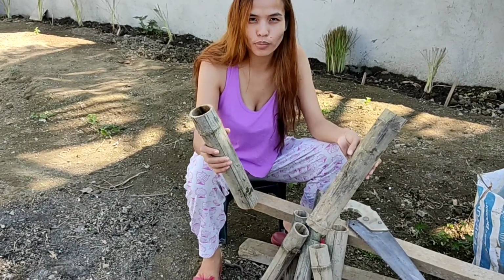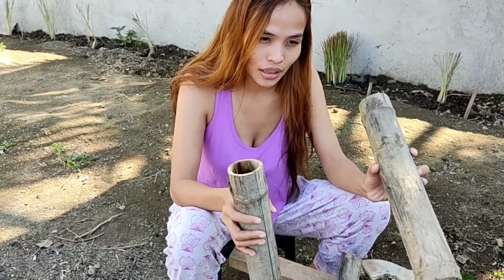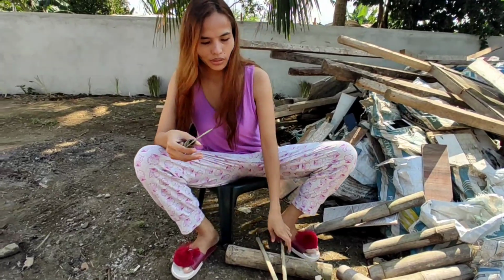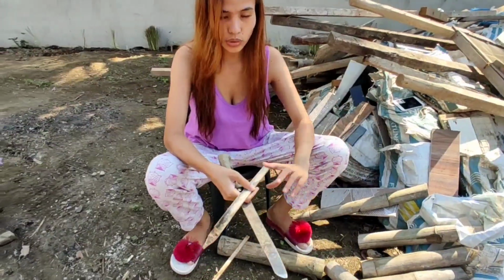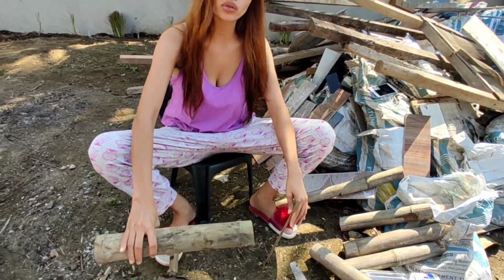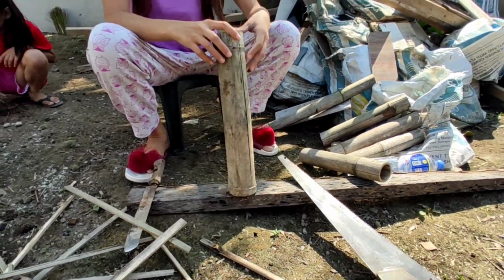Life hacks | DIY | How to make ordinary Fence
If you're sensitive and perfect please skip this video. this film can help gain ideas how to saw a bamboo tree and encourage start a backyard gardening.